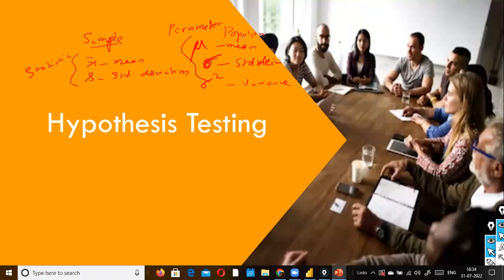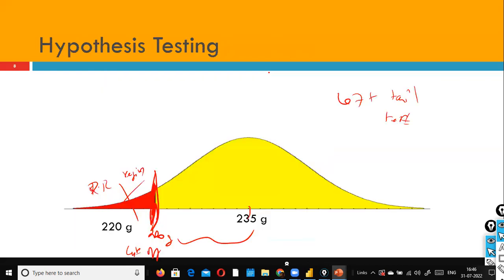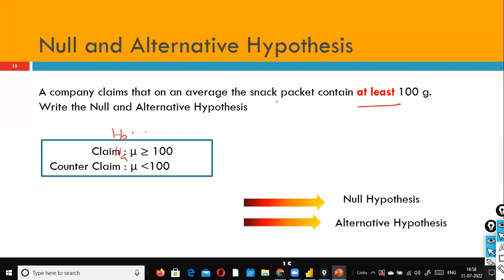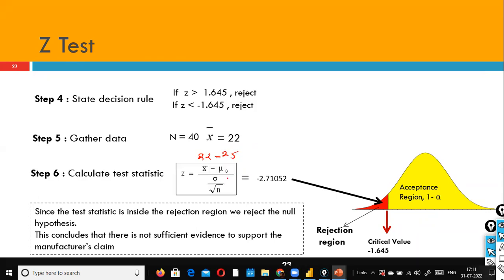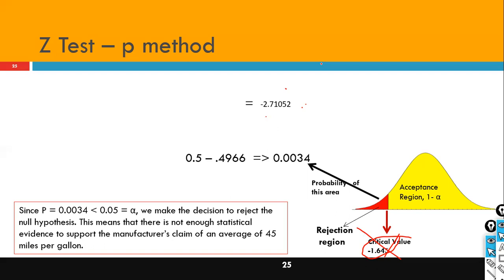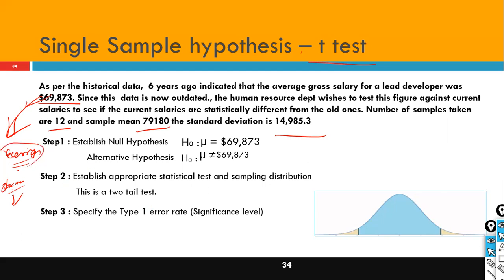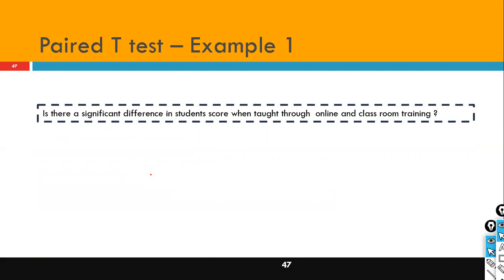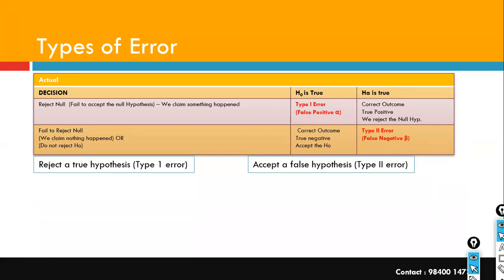Introduction to Hypothesis Testing